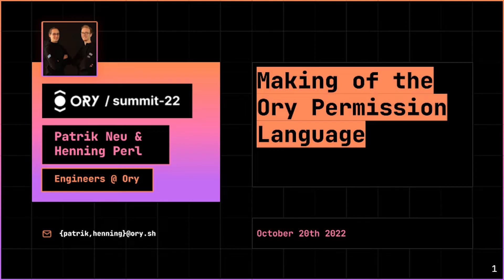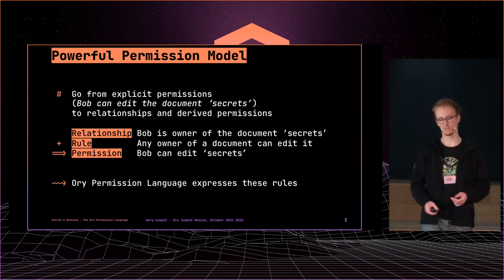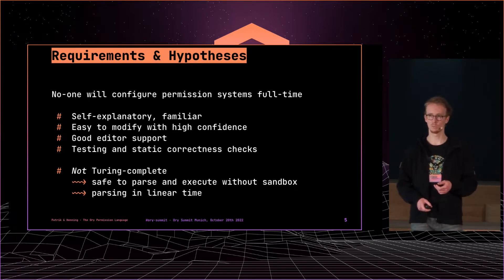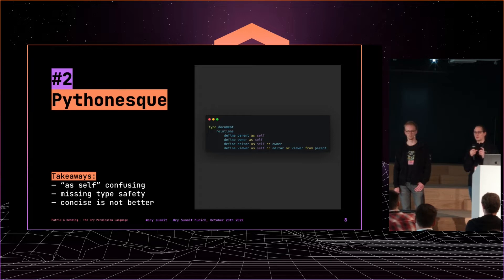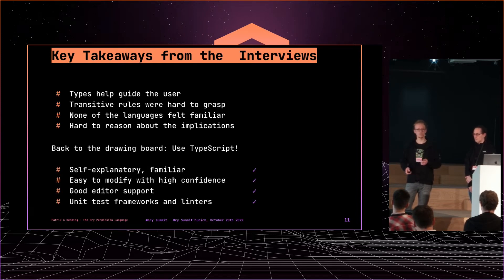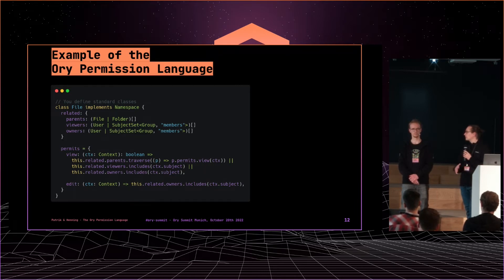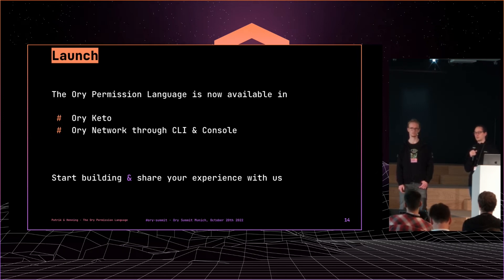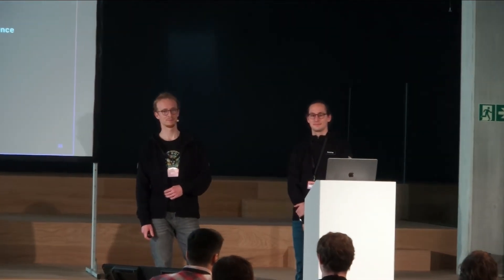Patrik Neu/Henning Perl - Making of the Ory Permissions Language - Ory Summit 2022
When checking for authorization, you want your permissions system to consider "implicit" permissions — such as those gained through role assignments. These implicit permissions are application specific. Whether or not an "editor" can "delete" a resource or just "edit" is up to the domain.

Creating and expressing such rules is easily done with the Ory Permission Language (OPL) — now available in Ory Keto and Ory Network Permissions.

In this talk, Patrik Neu and Henning Perl share their design process for creating OPL, from user interviews and case studies to competitor analysis and implementation. They’ll also give a demo to show how Ory Network and Ory Keto users can start using the Ory Permission Language in their own apps today.